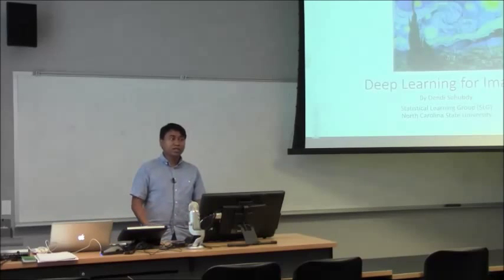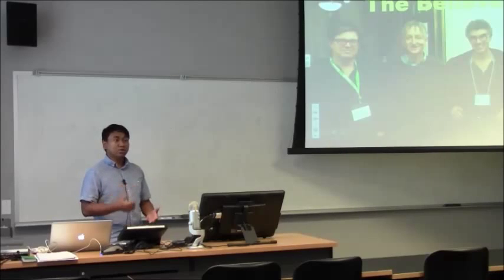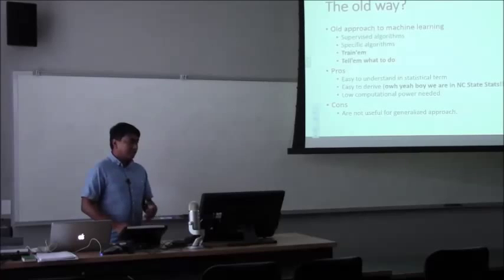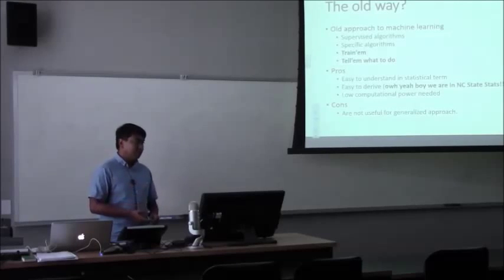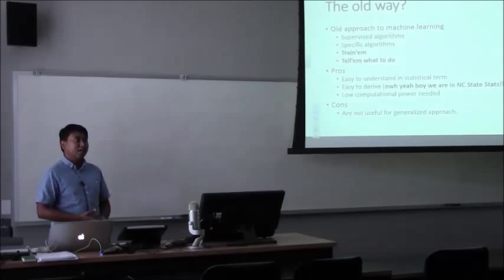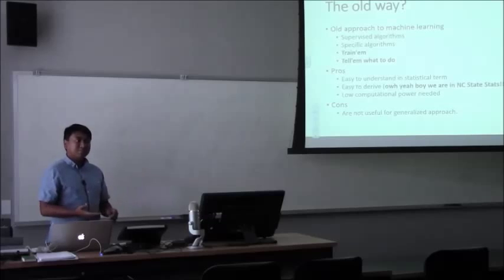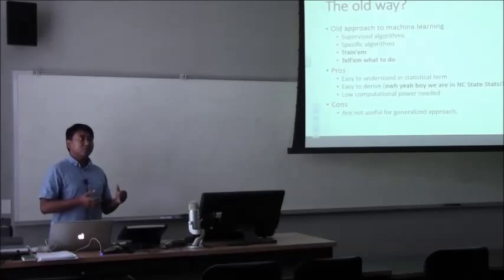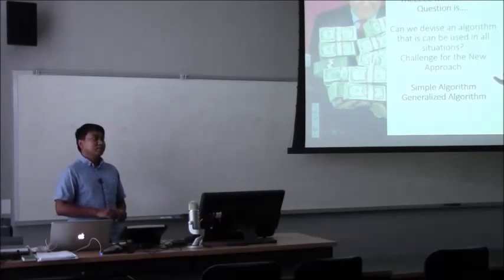Deep Learning for Images Intro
Dendi Suhubdy discusses Deep Learning for images.